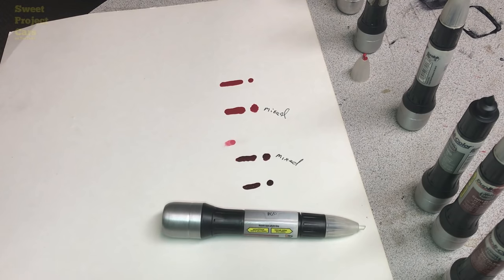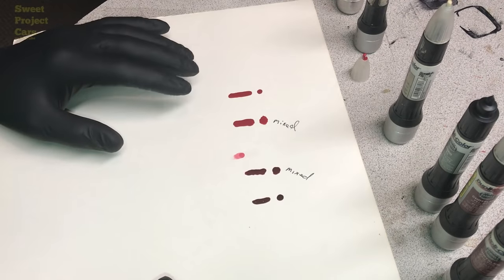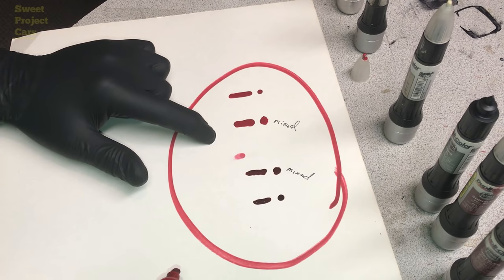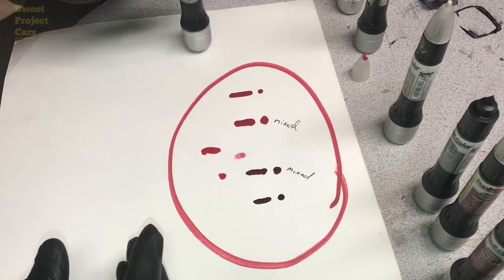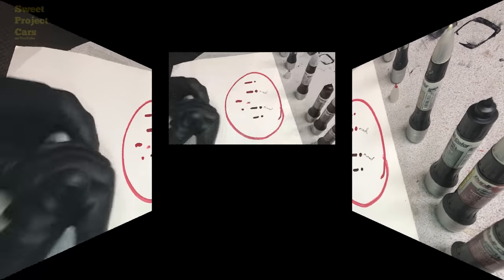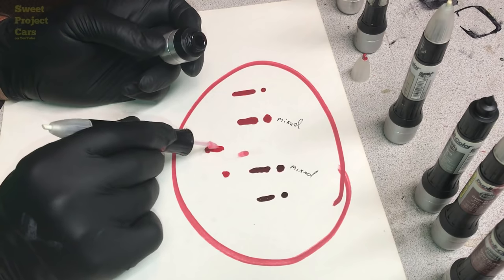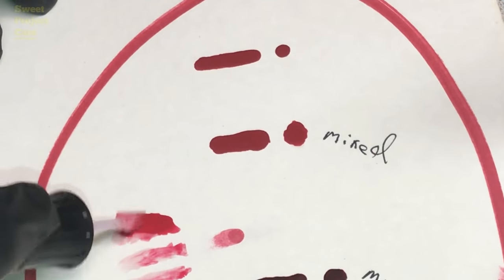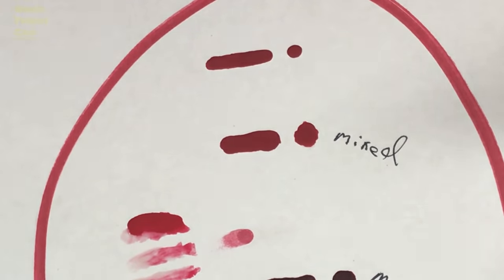AWESOME Paint CHIP HACK...How To Mix The Clear with The Touch Up Paint Pens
Fill your paint chip then sand and buff just once and you're done. SEE our next video, HOW to fill paint chips scratches on a verticle or rounded surface.

If you would like to help us out.

Video on the Actual process using your new paint:|

TOOLS: YOU just Pick Your Color.

USA:
Paint Pens

UK
Paint Pen

Germany
Paint Pen